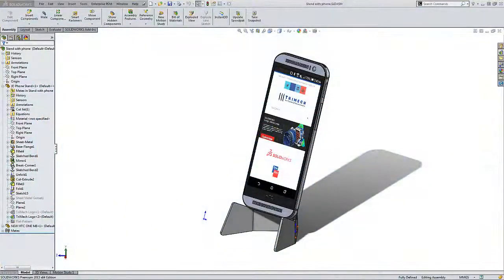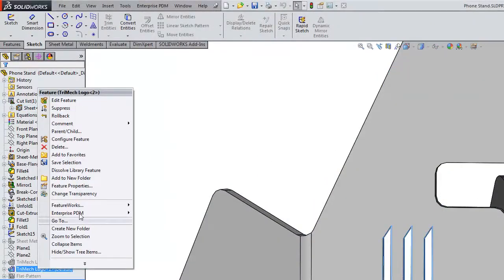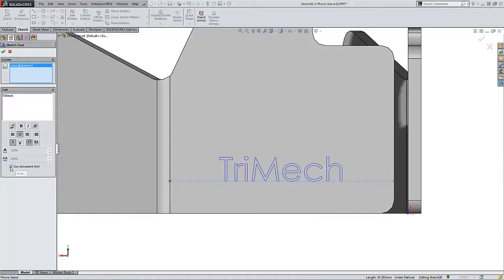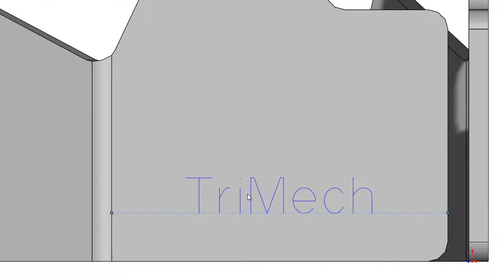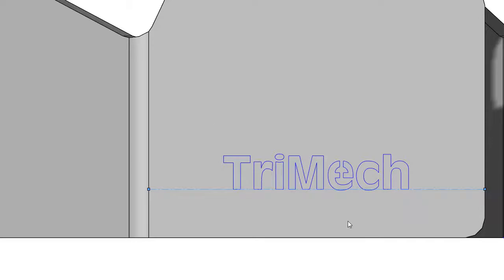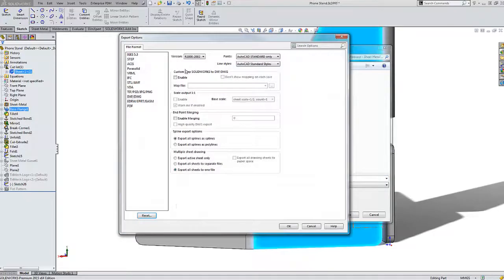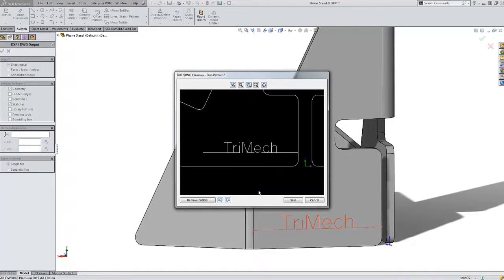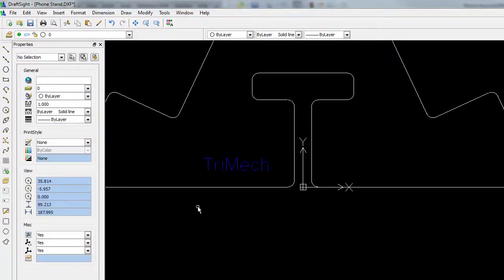Video Tech Tip: Single Line & Stencil Fonts for Etching and Engraving in SOLIDWORKS Sheet Metal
This video shows a few different font options for manufacturing operations such as etching and engraving. SolidWorks supports many font types including Single Line Fonts, One Line Fonts, Stick Fonts, Stencil Fonts, and many others.